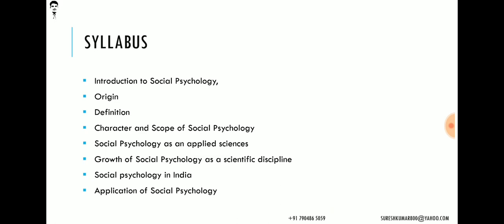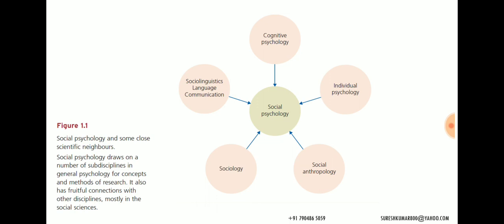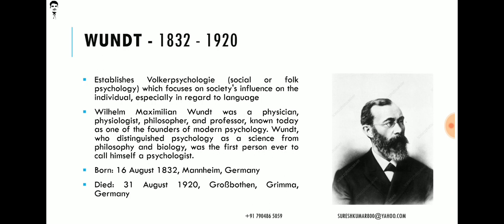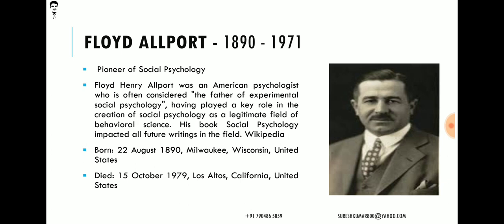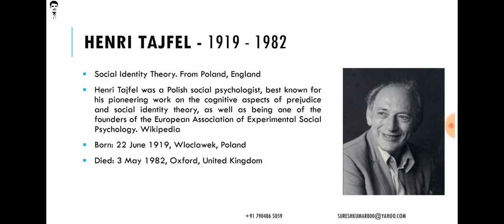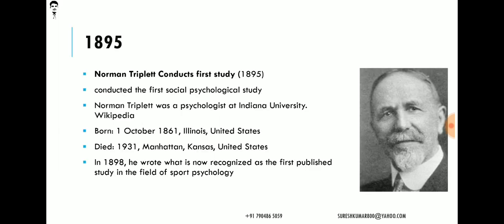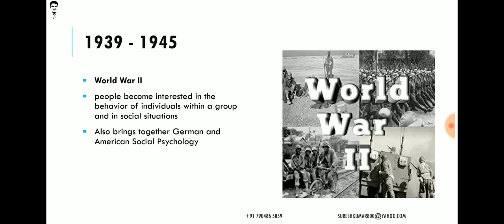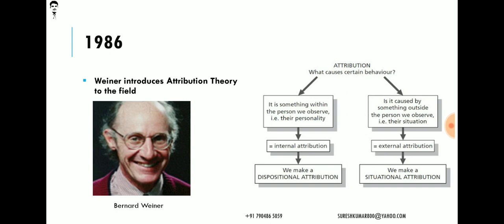Historical Development of Social Psychology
Concept of social Psychology, definition of Social Psychology, History of social psychology